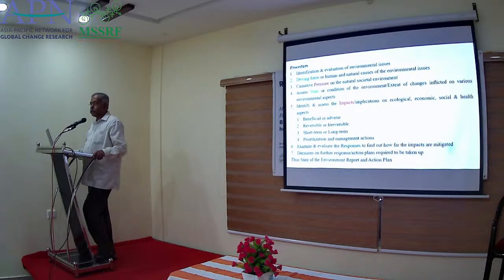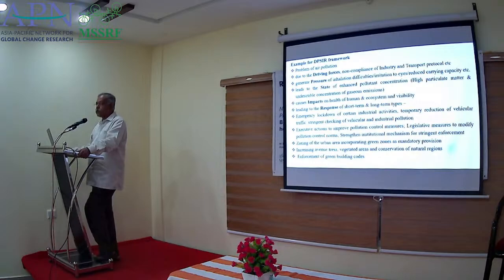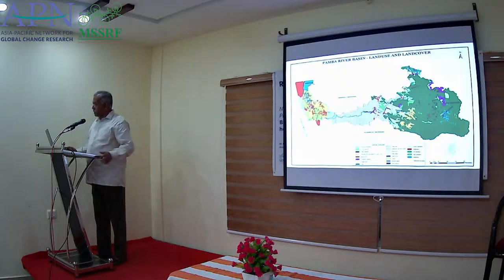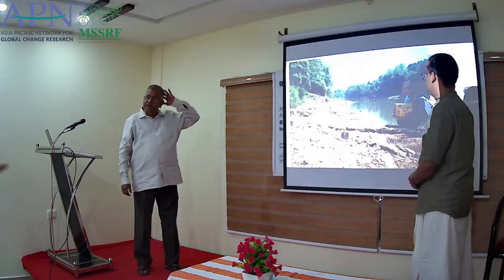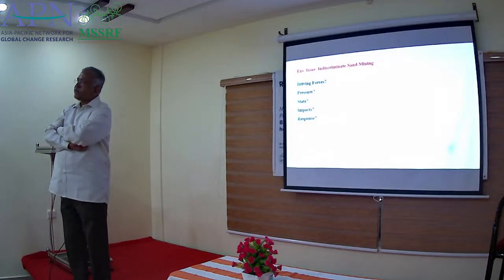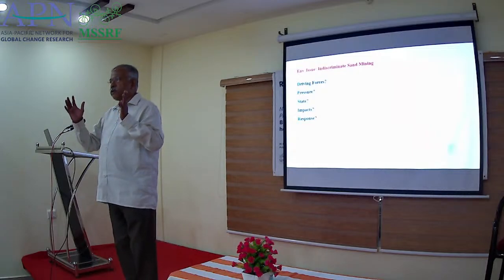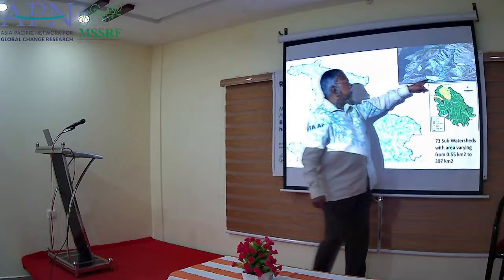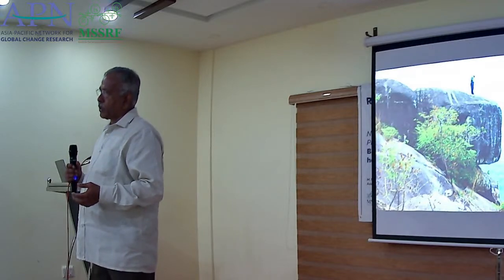River Health Assessment and Restoration - Dr R. Ajayakumar Varma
Comprehensive Vulnerability analyses using DPSIR (Drivers, Pressures, State, Impact and Responses) Framework; Major groups of bio-indicators for RHA and their identification and taxon and Methods to analyze Stressor Identification (SI) process to determine the causes of biological aspects of water body impairment